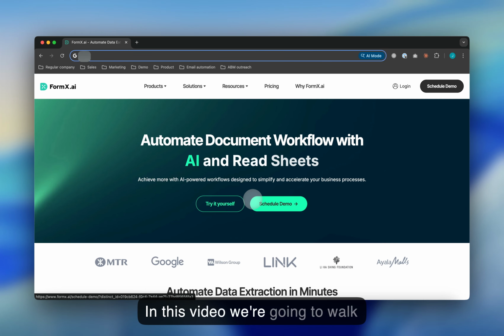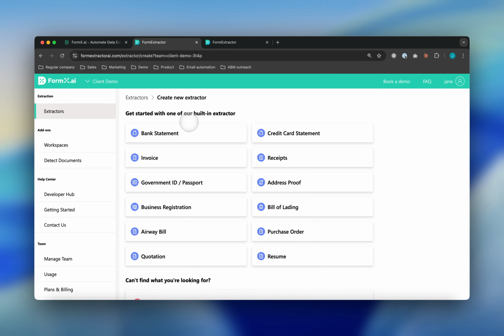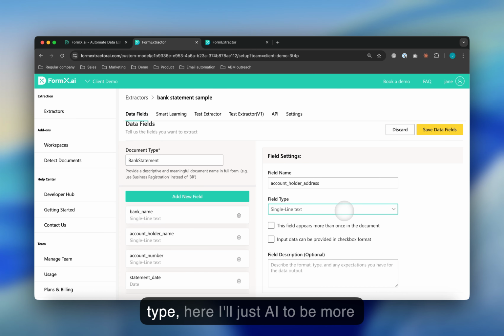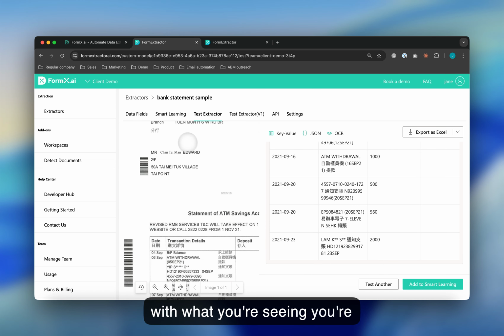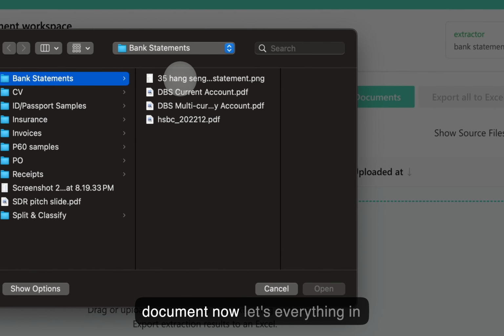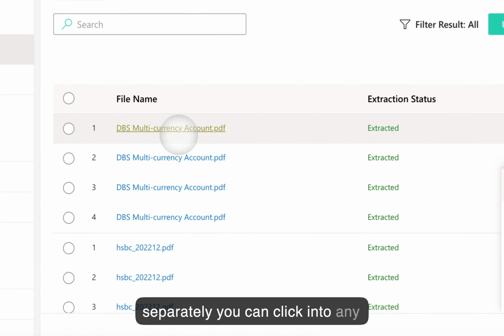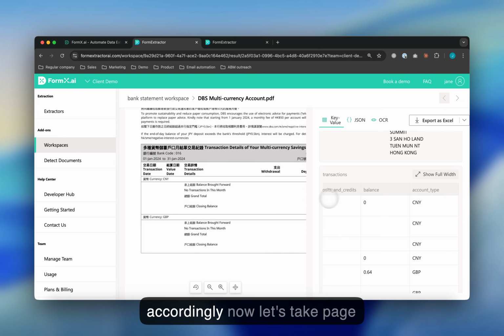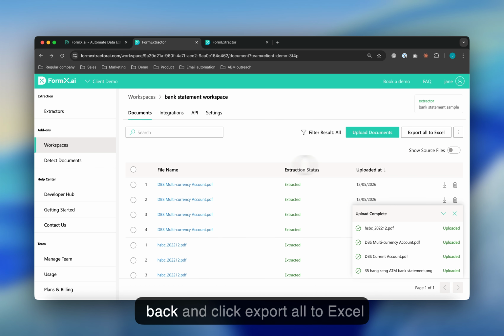How to Extract Bank Statements to Excel with FormX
In this video, we walk through how to extract and consolidate multiple bank statements using FormX. You'll learn how to set up a bank statement extractor, add custom data fields, upload documents in bulk, and export everything into one continuous Excel file — opening balance, all transactions in order, closing balance at the end.